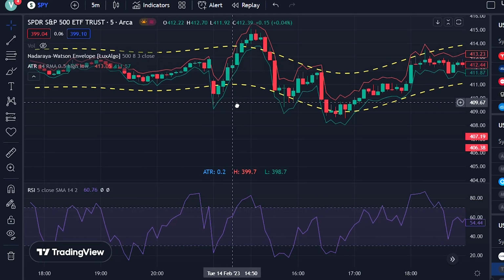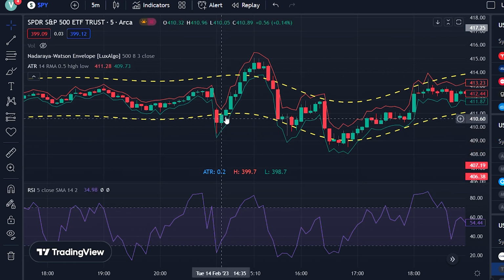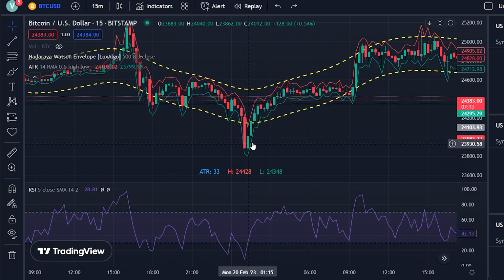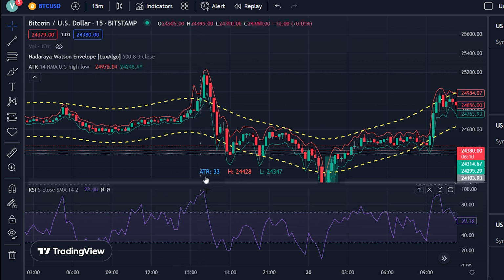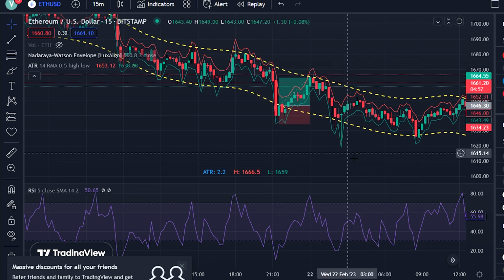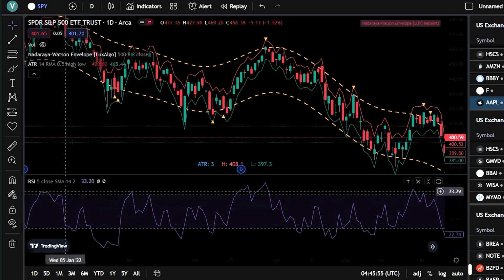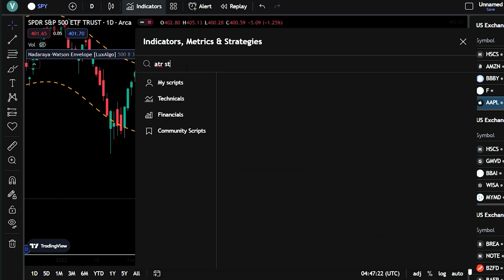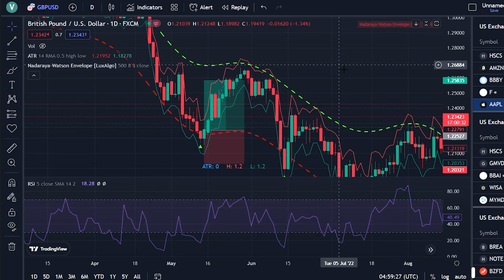5 Minute Easy Scalping Trading Strategy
How to earn $100 daily with trading
Earn $100 with moving averages
Earn $100 with trading strategy
Earn big with small capital
how to trade with small capital
80% winning rate strategy
100% winning rate strategy
100% winning rate trading strategy
best trading strategy
Best crypto trading strategy
Accurate crypto trading strategy
accurate scalping strategy
This accurate scalping strategy will get you funded easily
Accurate scalping indicator
Best trading view indicator
Easy TradingView indicator
Best TradingView indicator
Easy Trading View indicator
Easy Trading Indicator
best trading setup for intraday
best trading strategy in indian stock market
Profitable Trading Strategy
How to become profitable Trader
5Min Most accurate Indicator
5 Minute Scalp Trading
5 Minute Trade Scalping